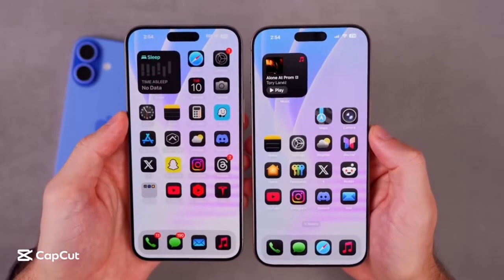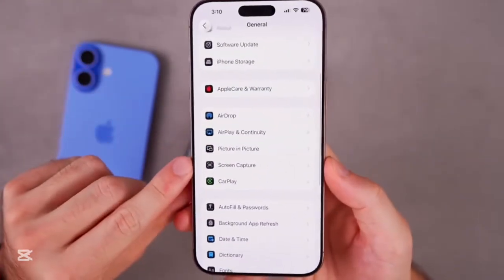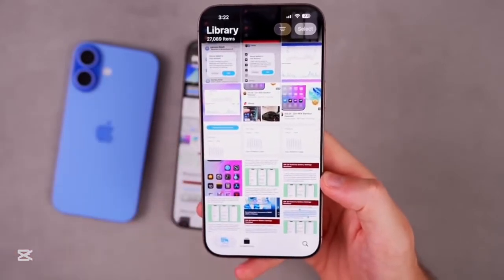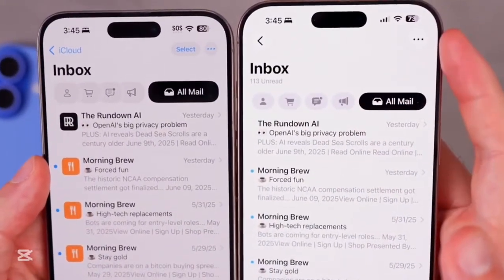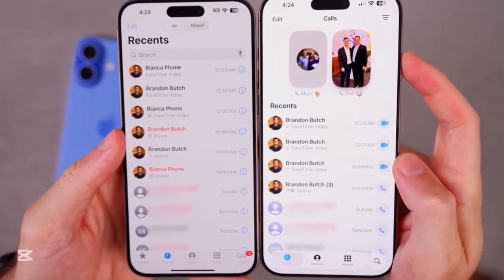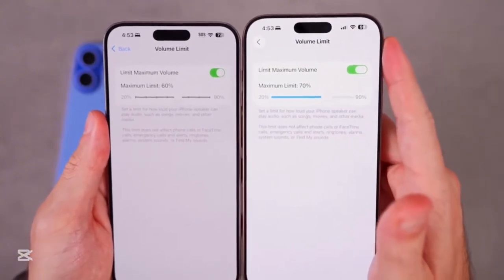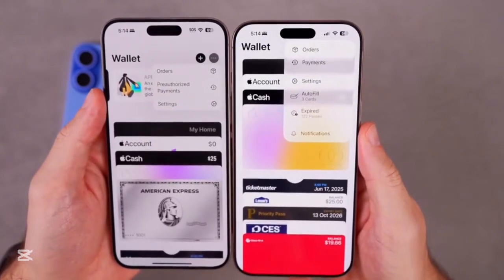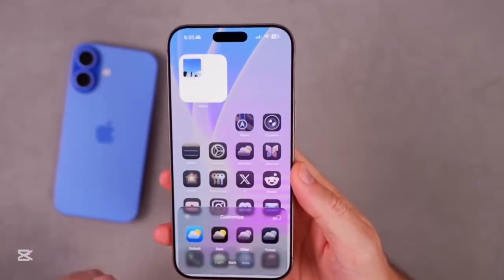🟡- " iOS 26 Beta 1 🧪📱 vs iOS 18 🧓 – 125 New Features & Changes 🔥✨🔄"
ios26 ios26beta ios18 iosupdate appleupdate ios26features ios26vsios18 iphoneupdate iphonefeatures newios newiphone ioscomparison appleios technews ios26beta1 applebeta softwareupdate iphone2025 ioschanges iosreview mobileupdate appledesign ioslook iosbetaupdate appleios26 ios26review